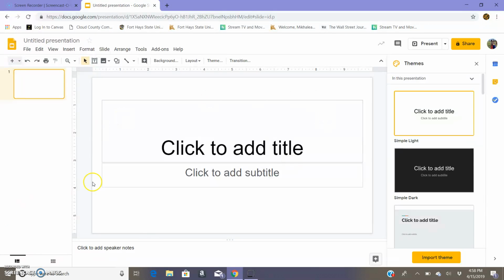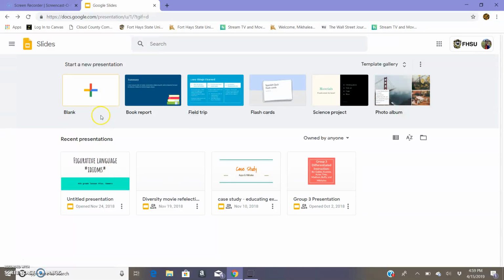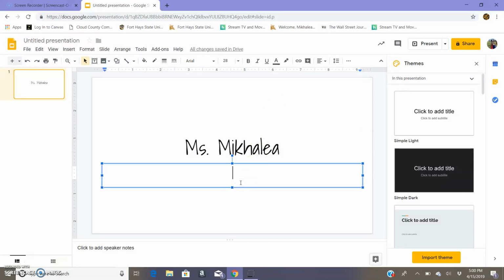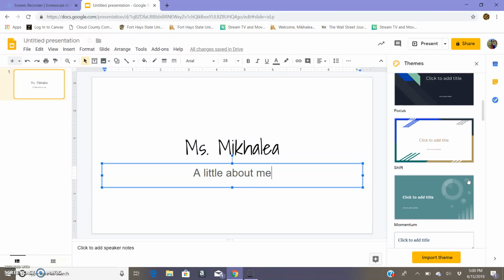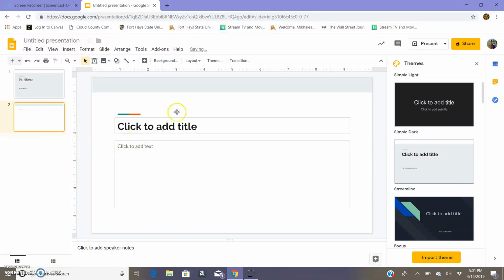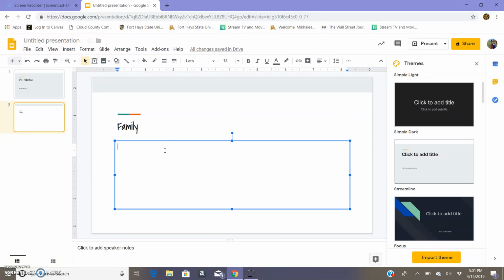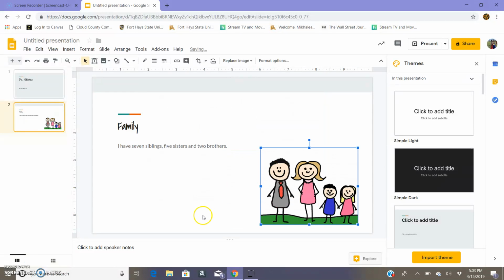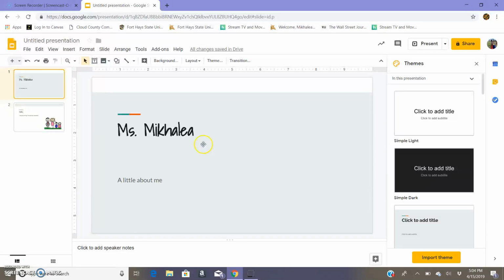A little about me powerpoint how to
this video is to help third graders navigate google slides and finish their assignment that is due on Friday August 24.